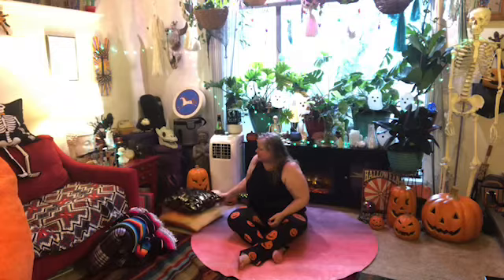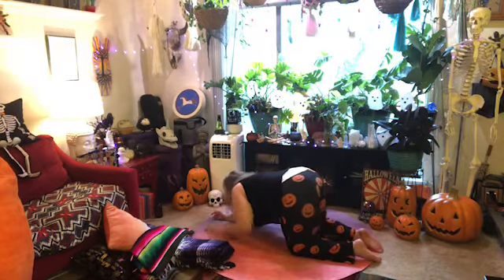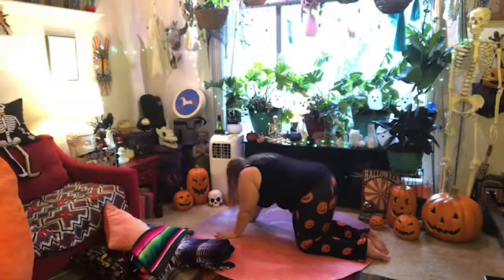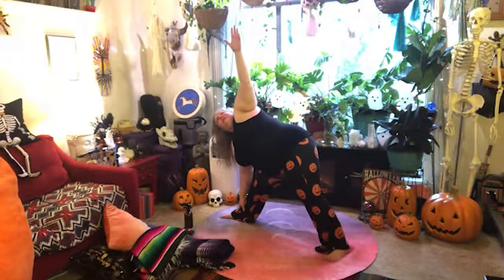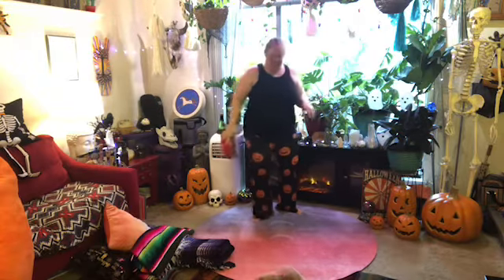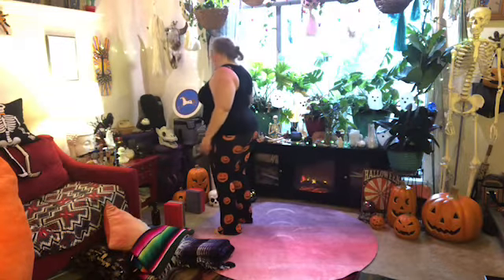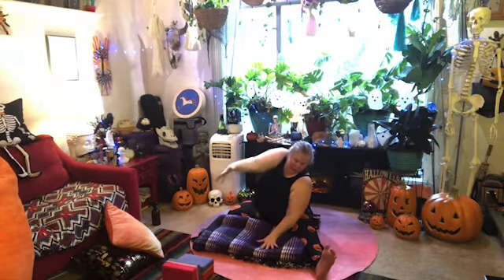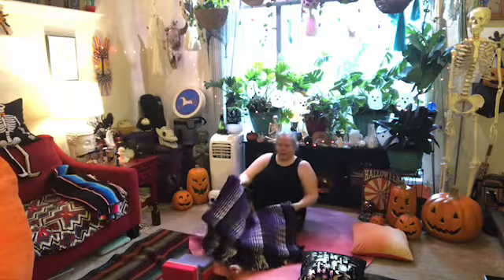Prenatal Yoga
A practice for expectant mommas and babies with all the elements you need to support your body through the changes pregnancy brings. Enjoy!